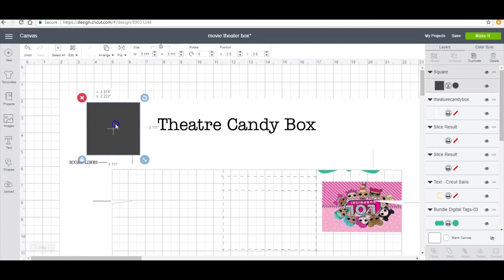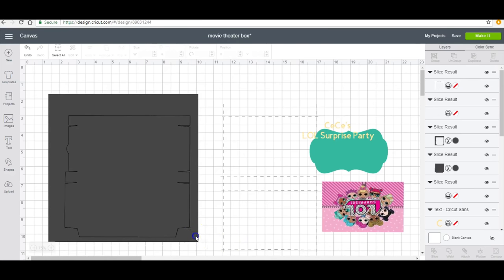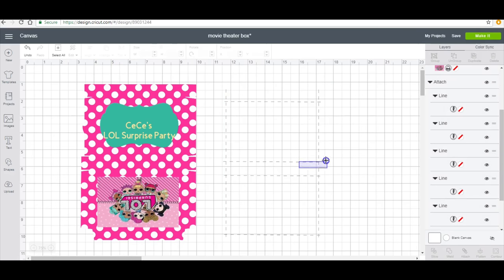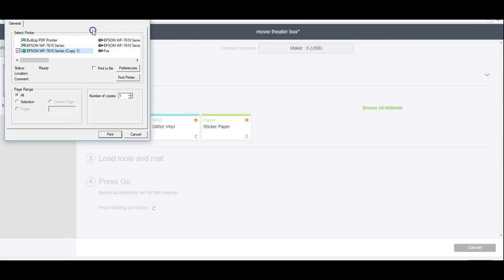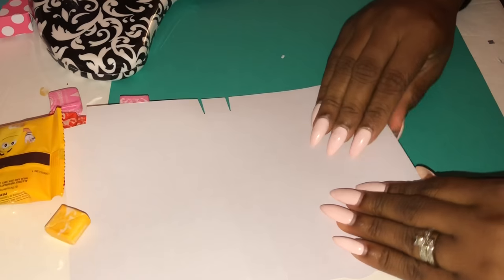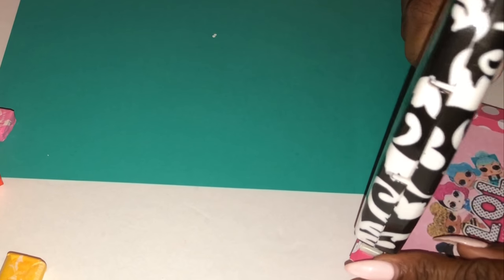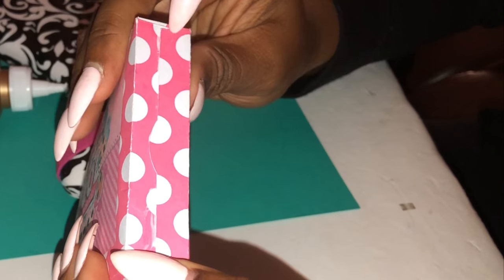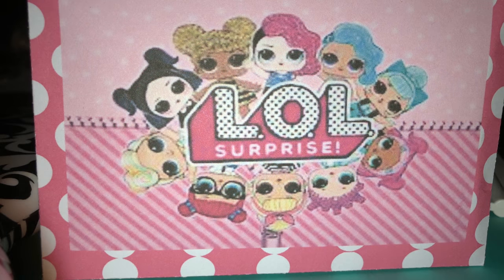DIY Theater box of Candy Tutorial and Assembling l Make it with Cricut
Items Used:

Cricut Maker

Printer

65lb Cardstock